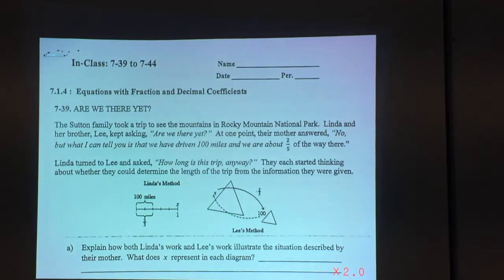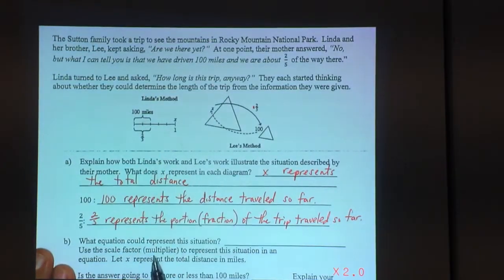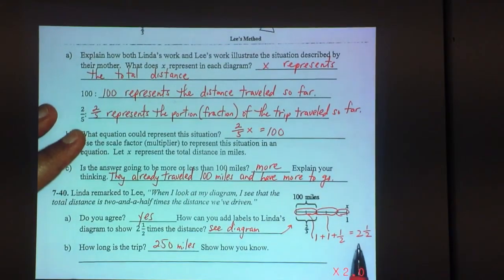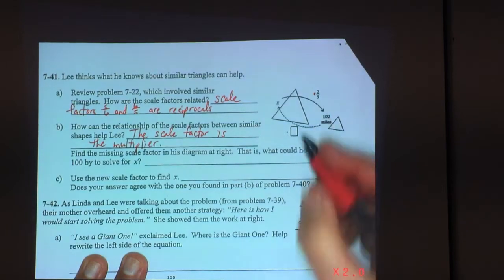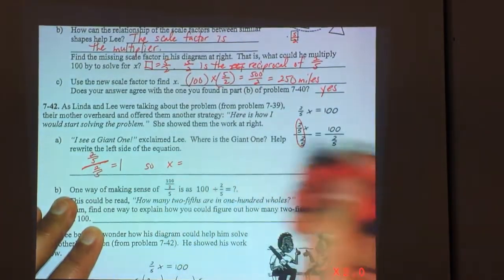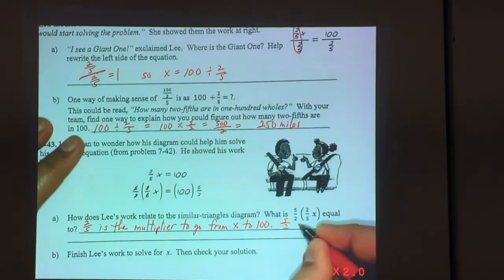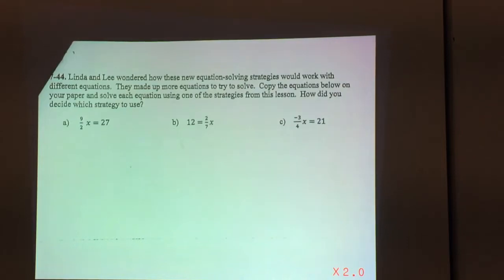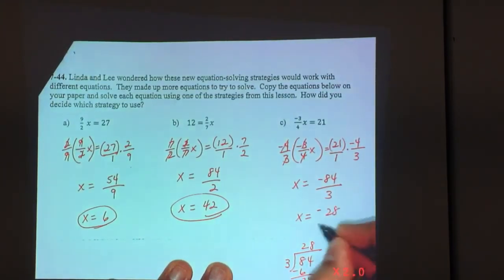7.1.4: Equations with Fraction and Decimal Coefficients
Solving equations with fraction and decimal coefficients.